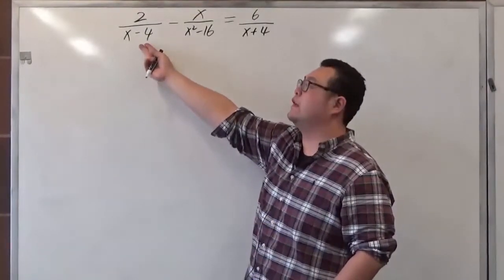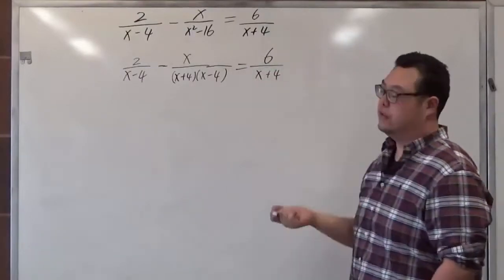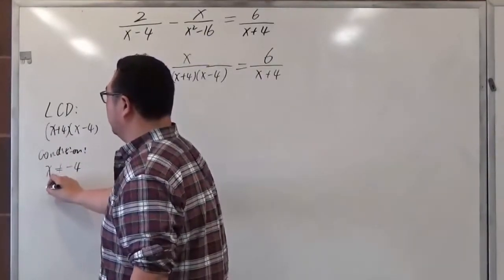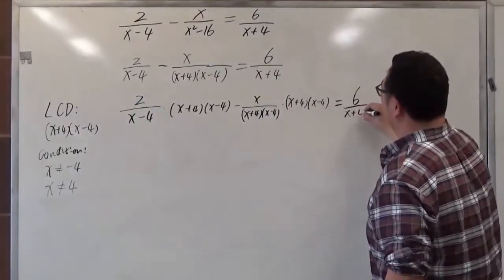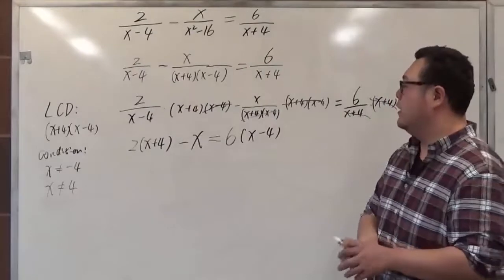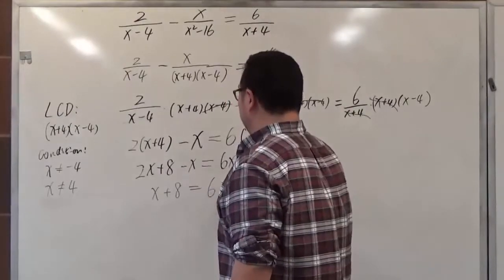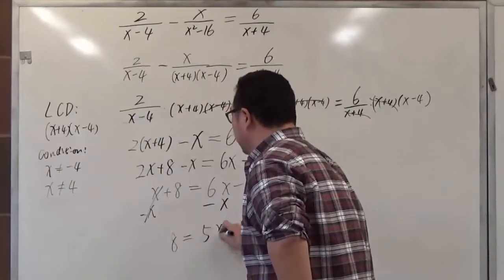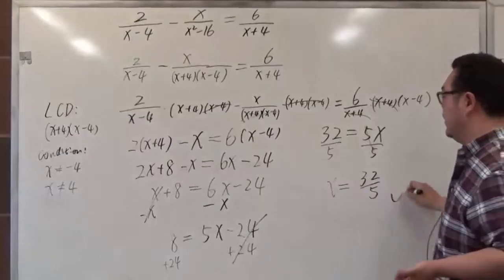Solving Rational Equations Example III BMCC CUNY MAT56 MAT206